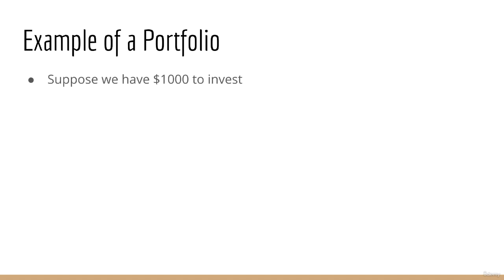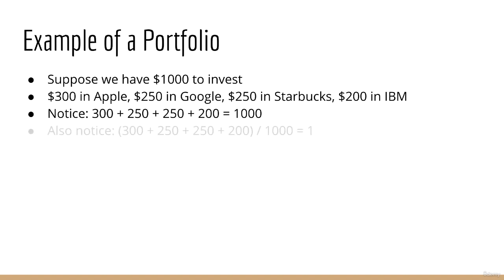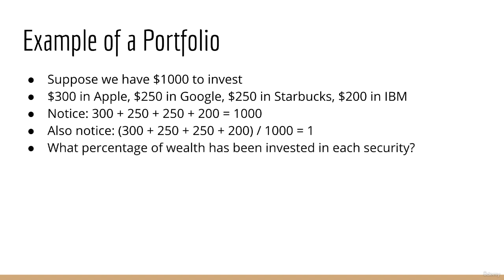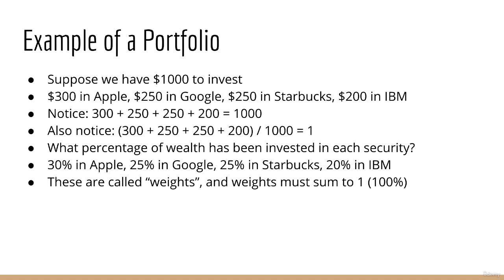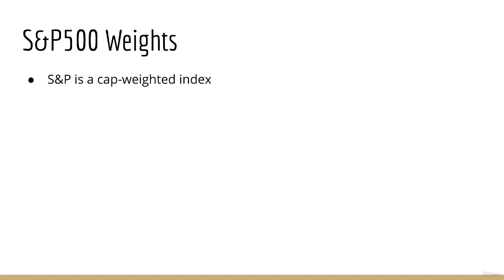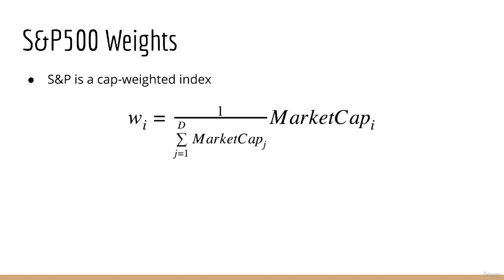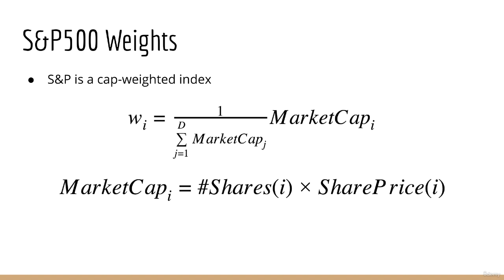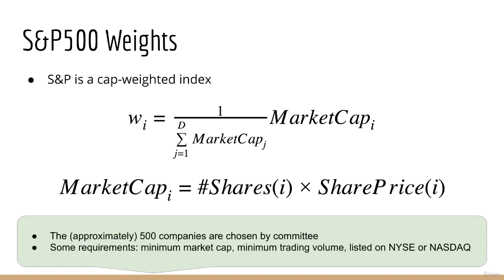4.2. The S&P500